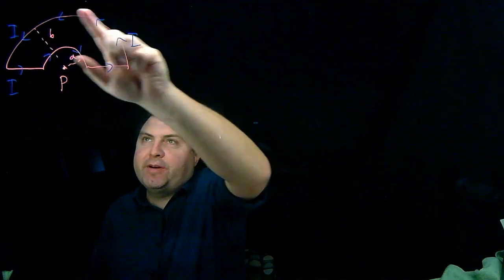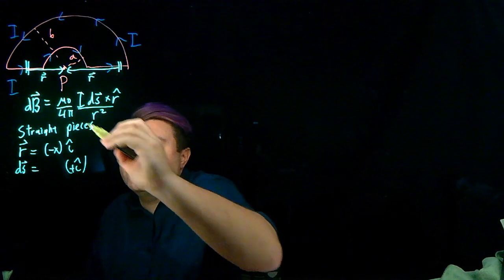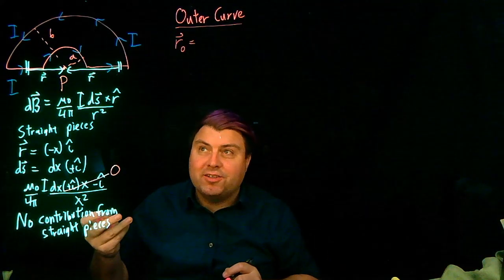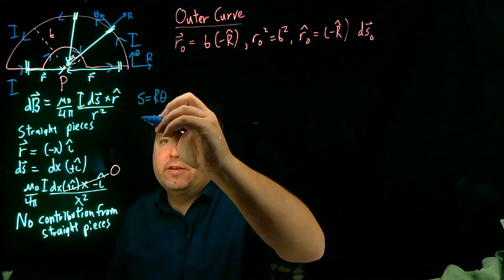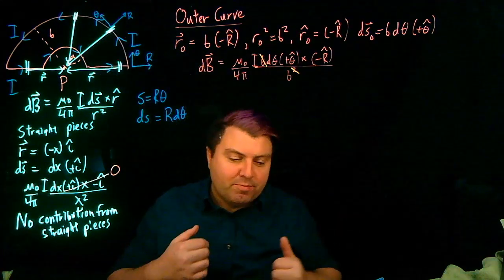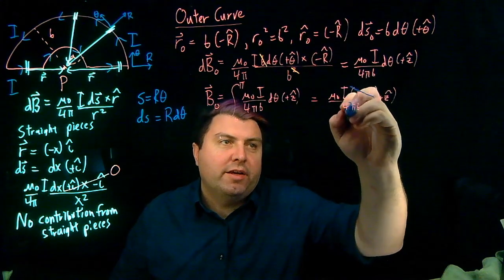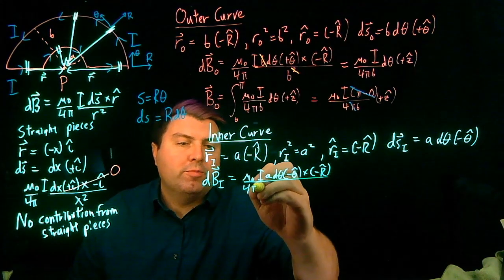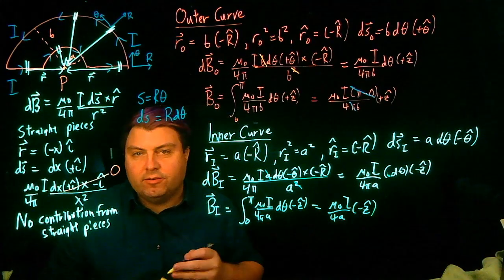Biot-Savart - Concentric Semi-Circles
Sample Solution of the Magnetic Field of Concentric Semi-Circles of Current using the Biot-Savart Law.
This is intended for University Physics (Calculus-Based Physics) Magnetic Fields section, specifically dealing with continuous current distributions that cannot be solved using Ampere's Law.